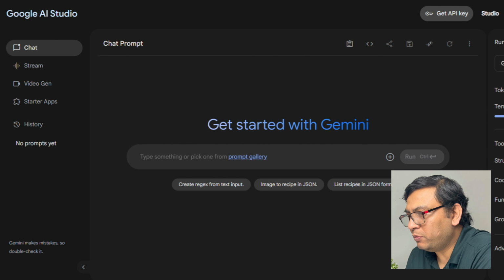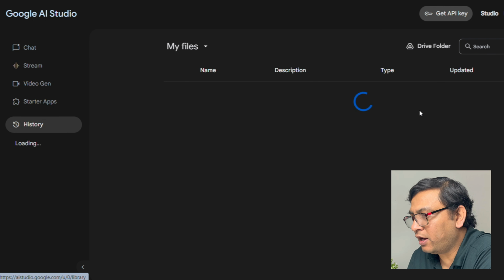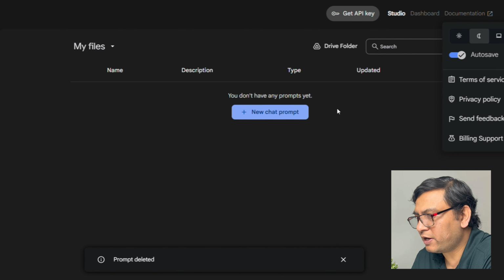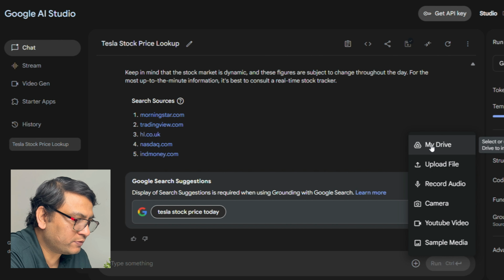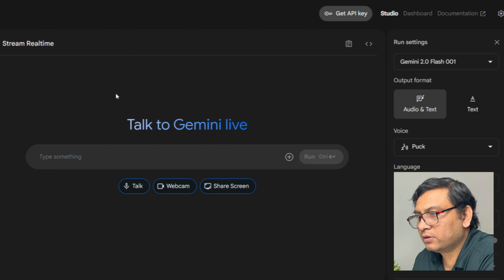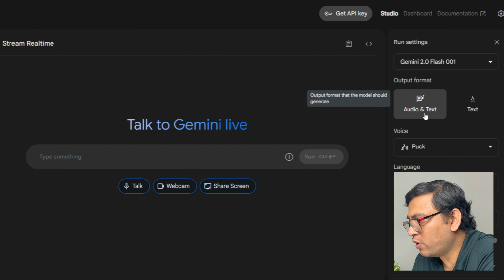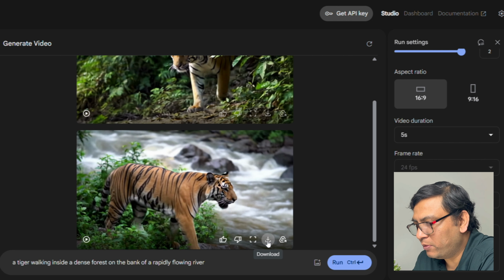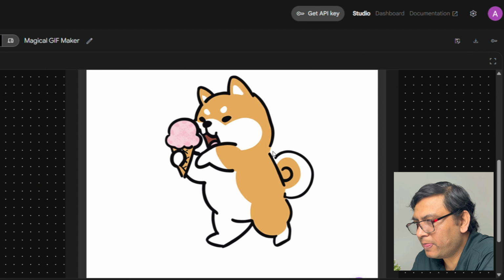Google AI Studio Tutorial 🚀 | A Step-by-Step Guide 📚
Welcome to your complete step-by-step guide to Google AI Studio — the ultimate free AI playground for everyone! In this video, we cover the most important features inside Google AI Studio, helping you learn how to build, test, and create AI projects easily, with no coding required.

In this video, you’ll learn how to:
✅ Set up the Important Configurations for a smooth start
✅ Use the Compare Model Mode to evaluate different AI models
✅ Chat naturally with AI using the Text Chat feature
✅ Create stunning visuals through Image Generation
✅ Generate creative content with Video Generation tools
✅ Explore dynamic content with the Stream feature
✅ Launch your ideas quickly using Starter Apps

Chapters:
0:00 Intro
0:41 Configuration
3:17 Chat Session
4:41 Image Generation
5:30 Stream
7:20 Video Generation
8:50 Starter Apps

Why Watch?
Whether you're a beginner or an AI enthusiast, Google AI Studio offers a free, intuitive space to experiment with AI’s powerful capabilities. This guide gives you everything you need to start fast and unlock the platform's full potential.